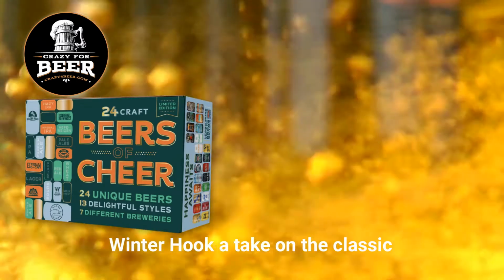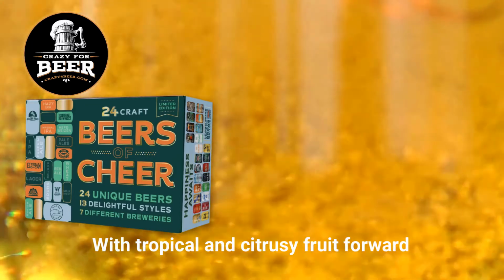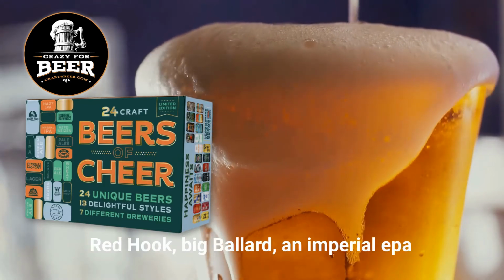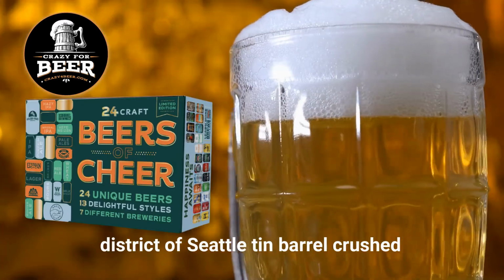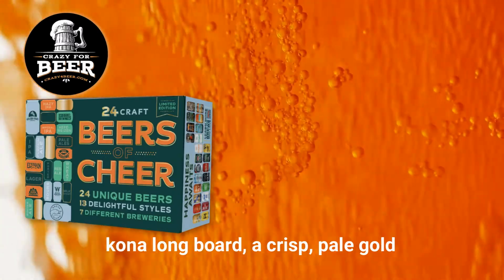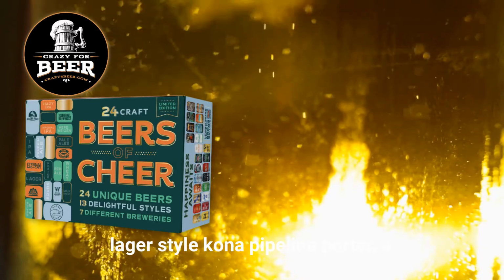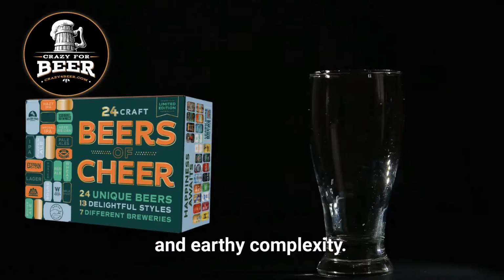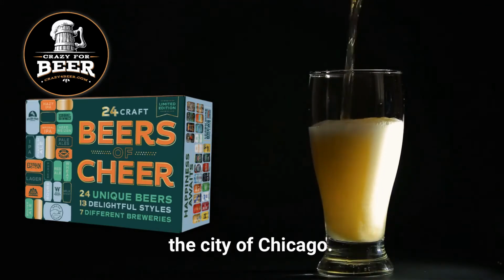Beer Advent Calendar | 24 Craft Beers Of Cheer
🍺 A Year of Good Beer Page-A-Day Calendar 2022

Today’s video features a Beer Advent Calendar called 24 Craft Beers of Cheer. 24 unique beers from 7 different breweries.

The 24 Beers of Cheer pack is a one-stop package for craft beer lovers for the upcoming holiday season! Discover some new favorites with this 24-beer sampler pack that allows you to taste beers across 13 different styles from 7 different craft breweries.

Featuring beers from Elysian Brewing, Goose Island Beer Co, Golden Road Brewing, Kona Brewing Co, 10 Barrel Brewing Co, Widmer Brothers Brewing Company and Redhook this seasonal package is sure to delight – so grab it while you can!